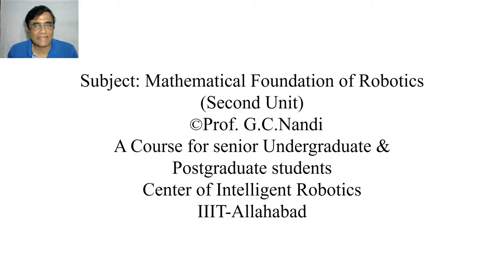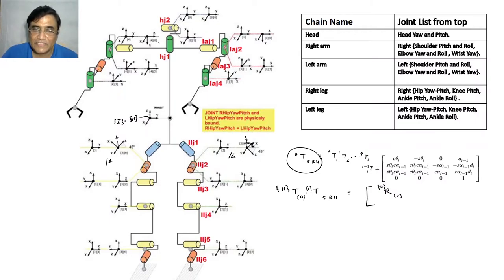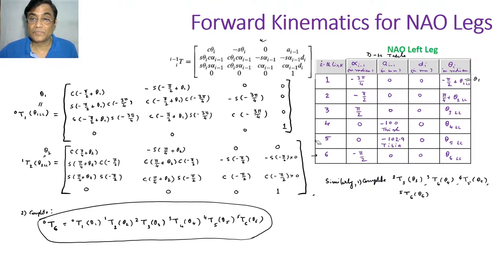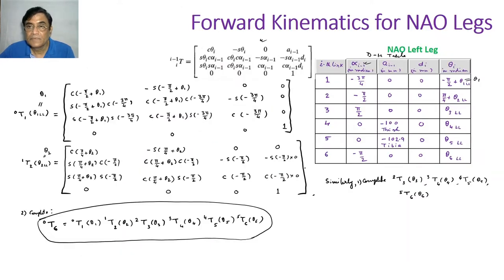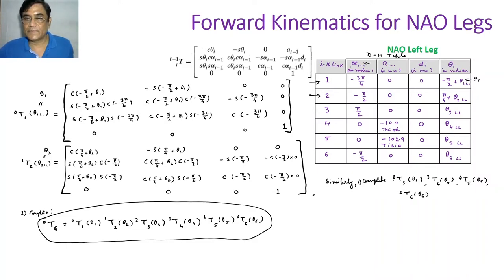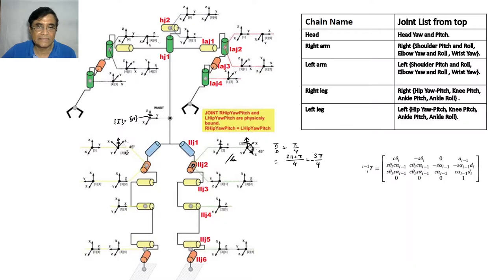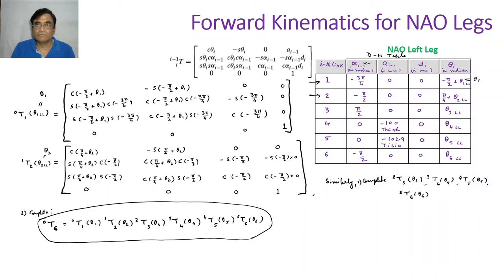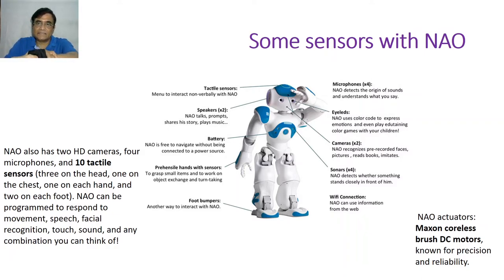How to Model a Humanoid Robot-III, MFRO unit-II, Lecture-6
How to model the forward kinematics of NAO leg has been described here.